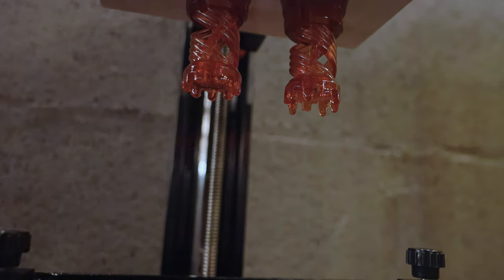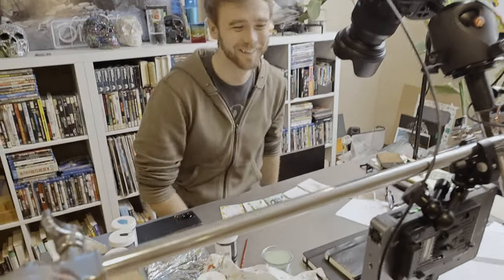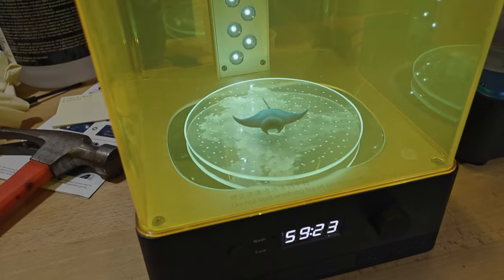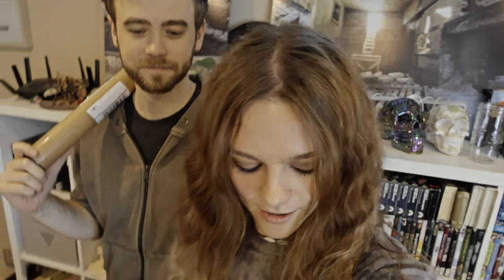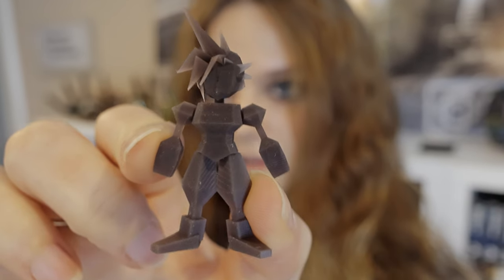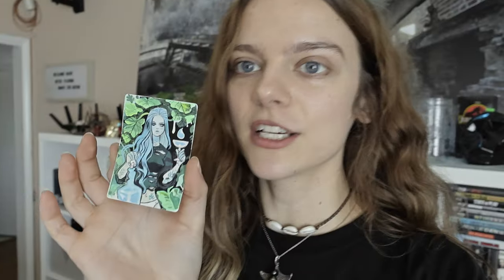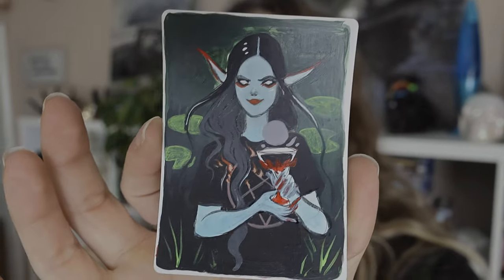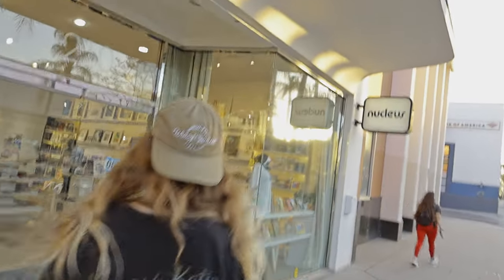Painting MTG Artist Proofs for Gallery Nucleus and 3D Printing Antics -- STARSIEVE Vlog 002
Sign up for our newsletter to get in on special updates, merch, and more

Brigitte and Clifton continue cranking out commissions from MagicCon Chicago and wrap up some pieces for the "Magic in Miniature II" show at Gallery Nucleus.

If you'd like to reserve your commission slot for future runs of artist proofs, card alters, and other collectibles, keep an eye on the STARSIEVE web store (new stuff coming soon; limited commission slots available on a weekly/monthly basis - spots will be notified via newsletter first)